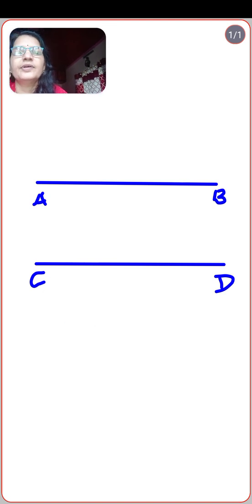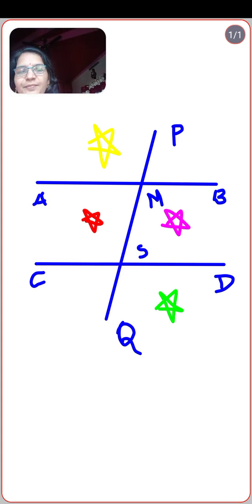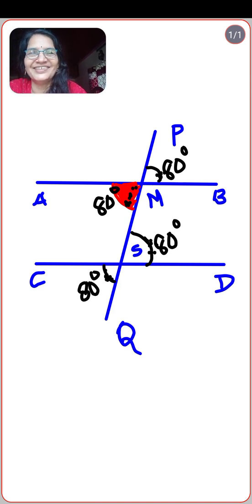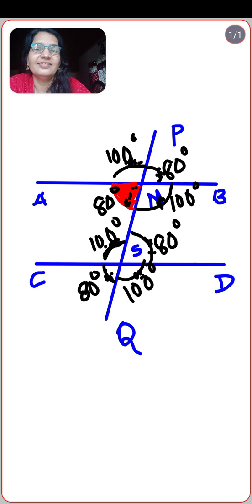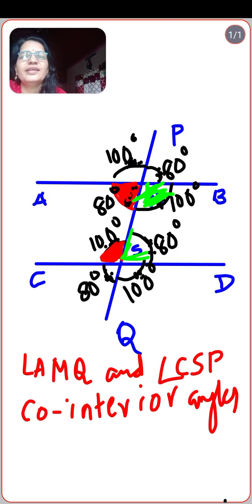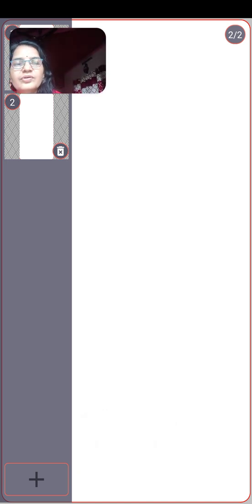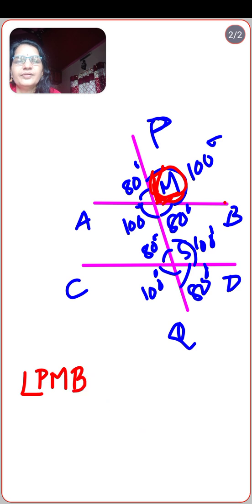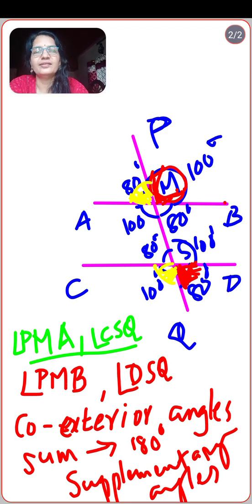Maths for kids Co -interior & co-exterior angles.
Co interior & co- exterior angles
(On board) class for primary students